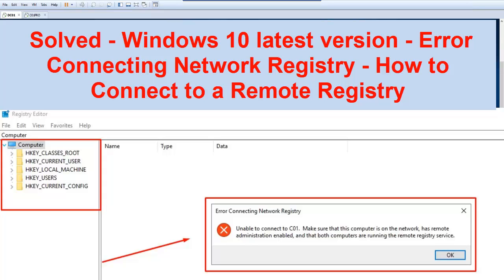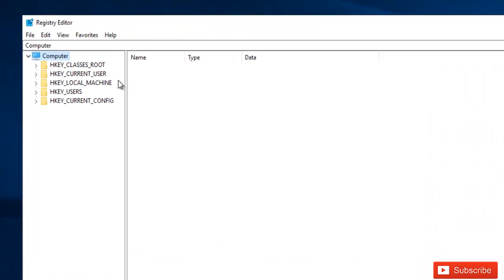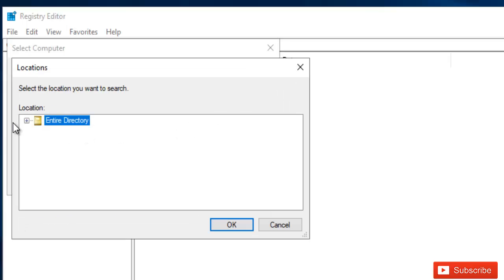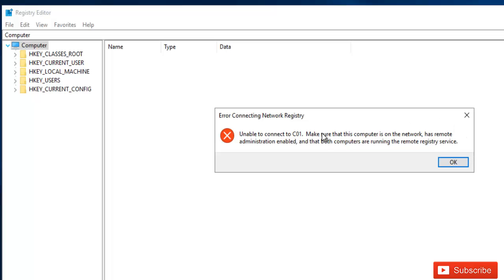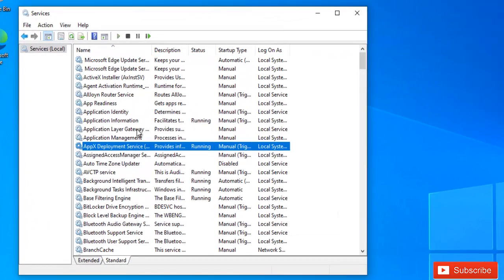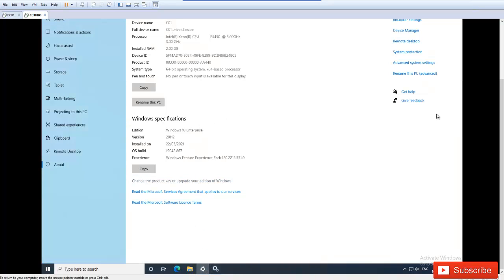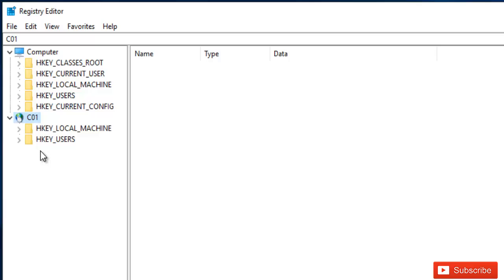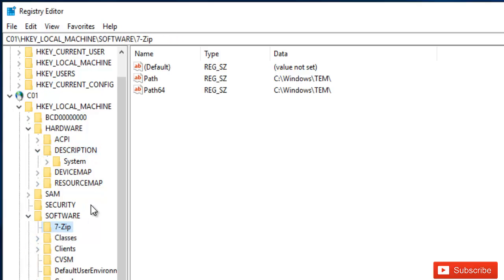Fix- Windows 10 latest version-Error Connecting Network Registry - Connect to a Remote Registry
Solved - Windows 10 latest version - Error Connecting Network Registry - How to Connect to a Windows Remote Registry. Works for Windows 10, Windows 8, Windows server 2012, Windows server 2016 & Windows server 2019.